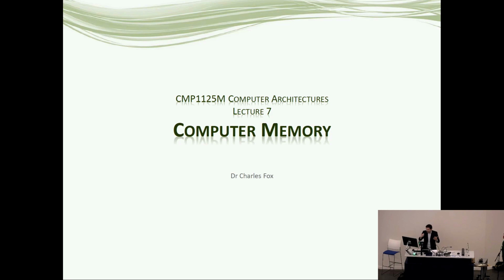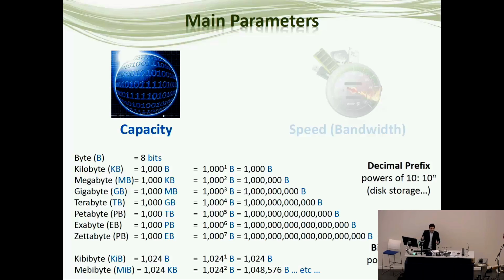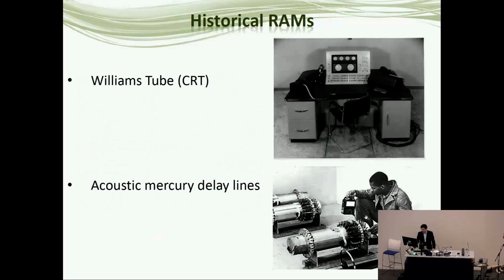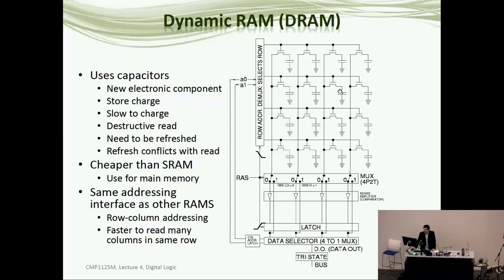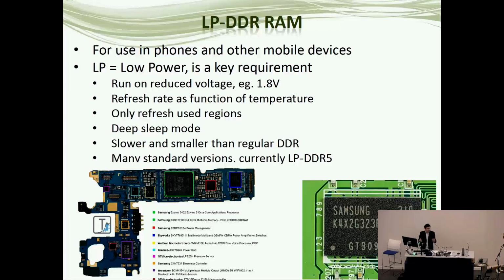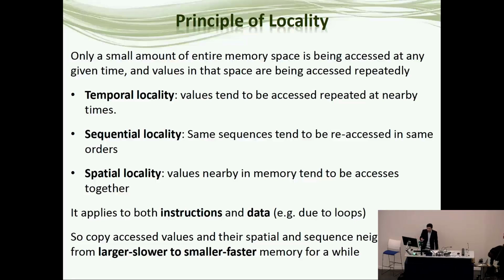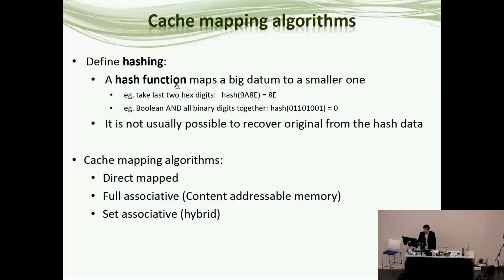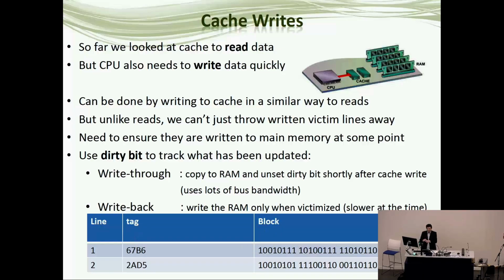Computer architecture – Memory – lecture 08a/12 – CW Fox, University of Lincoln